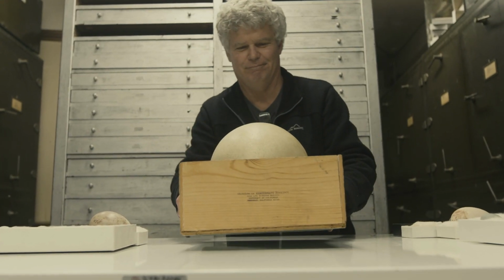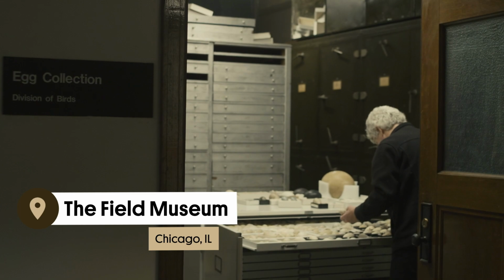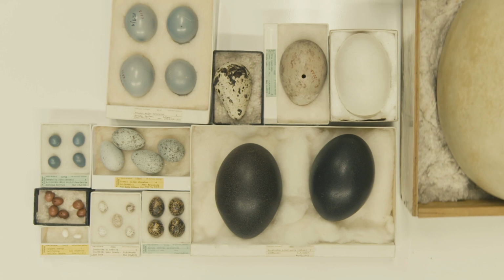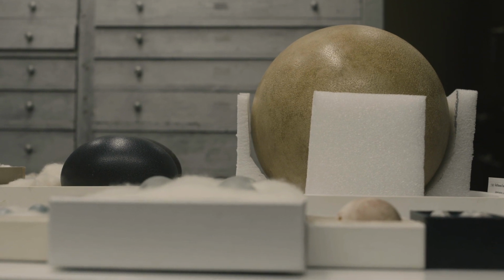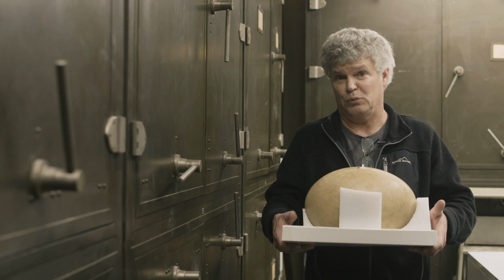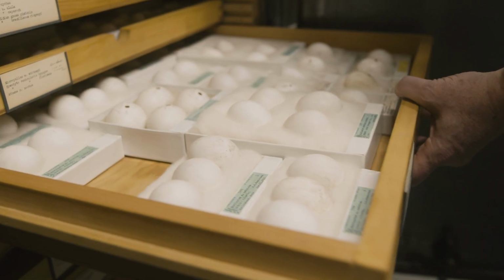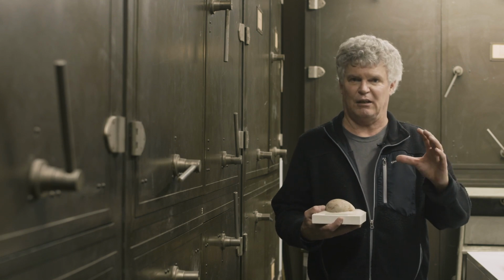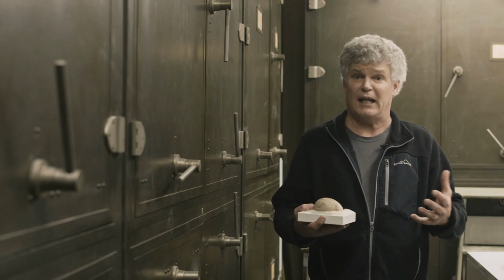What Is the Largest Egg in the World? | Object of Intrigue | Atlas Obscura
The world’s largest egg (not an ostrich's!) is located in Chicago’s Field Museum, which contains one of the largest bird collections in the world, with over 60,000 total eggs. But how does learning about an egg this big help with the idea of conservation of a species? Watch this episode of Object of Intrigue with associate curator John Bates to find out. (And no, it’s not an ostrich egg, and no, you can’t eat it.)

At Atlas Obscura, our mission is to inspire wonder and curiosity about the incredible world we all share.